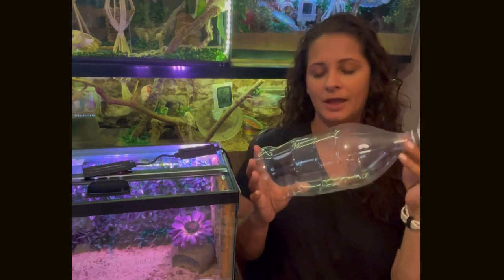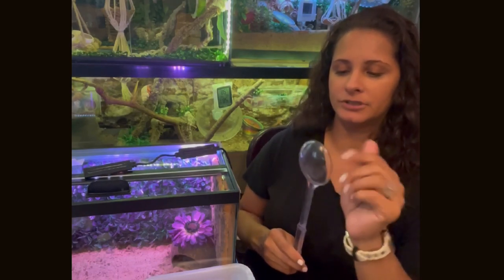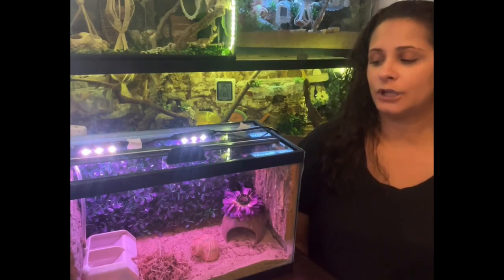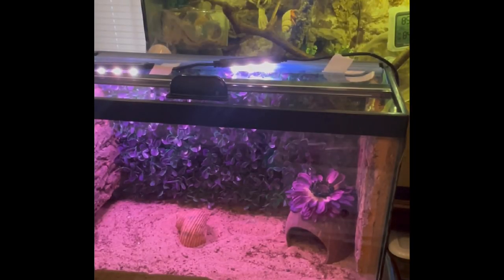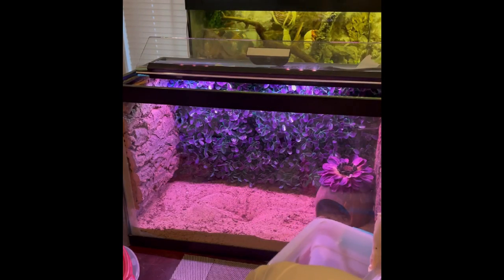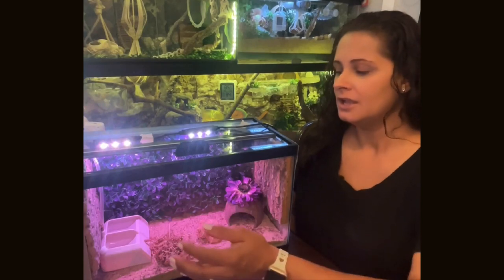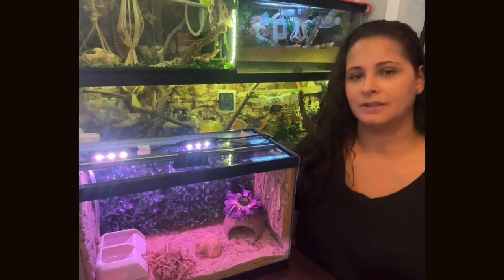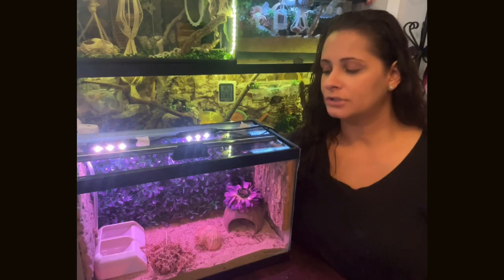Surface Molt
Land Hermit Crab
Edu CENTER